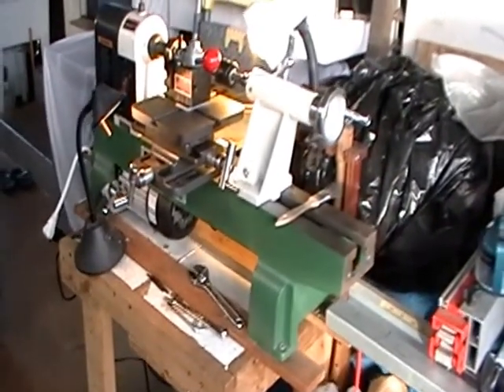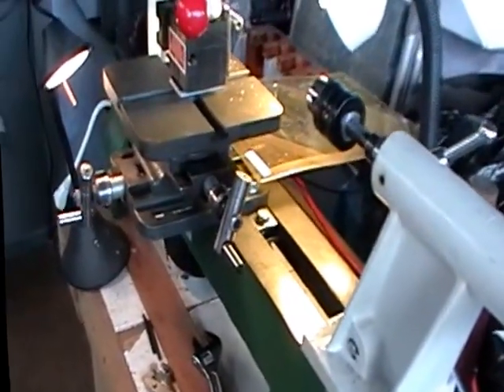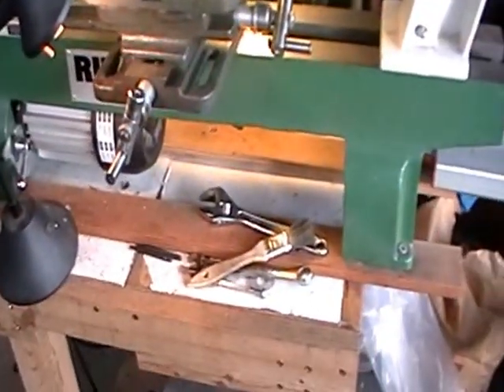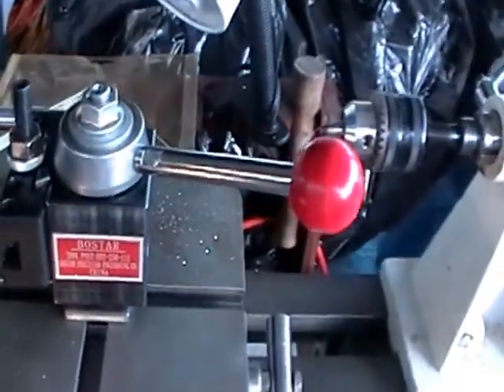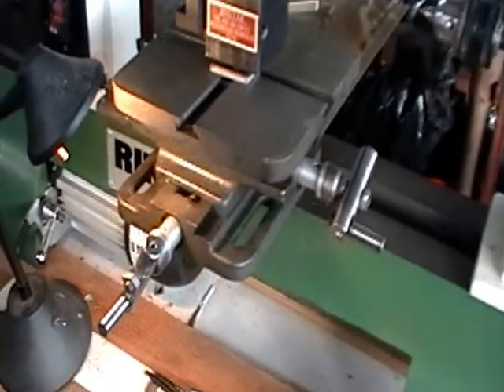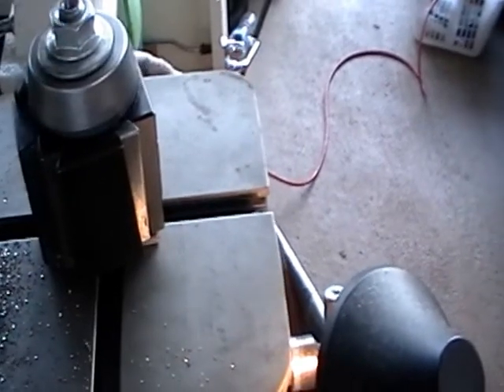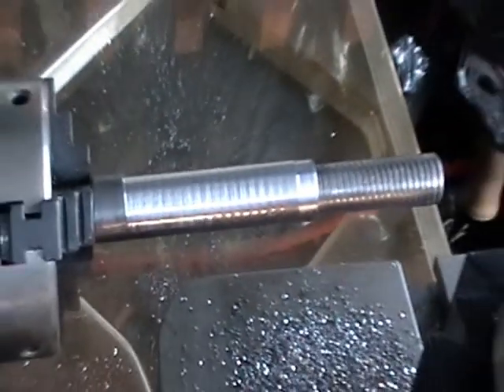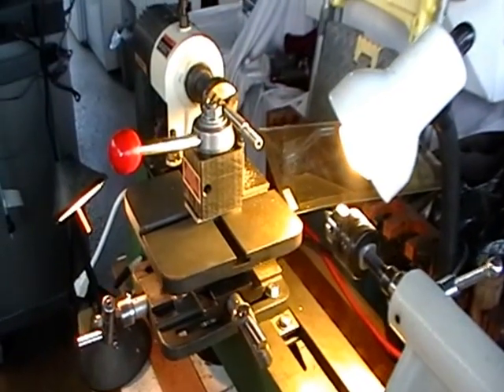Wood lathe modified to turn metal part 1.mpg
I modified my bench top wood lathe to cut metal by adding a cross slide table and a tool holder. This is described in the video.
Part two will be done in a little while.  I welcome comments and questions, but I don't  know how well I can answer any questions since I'm not a machinist.